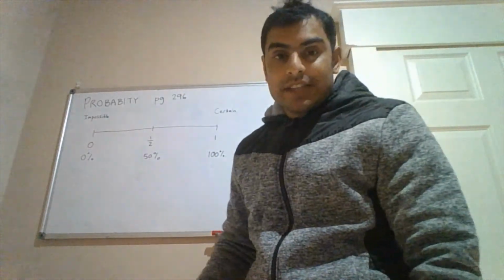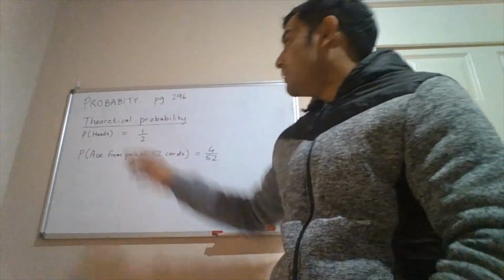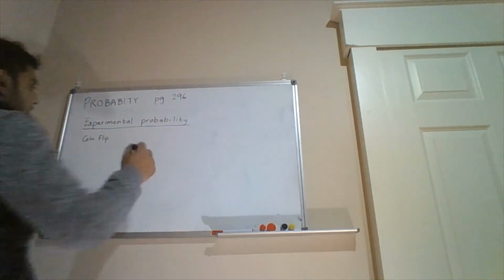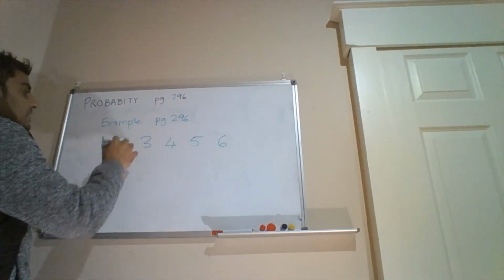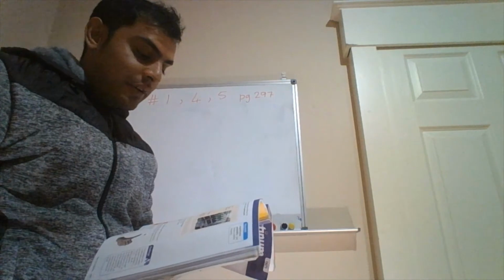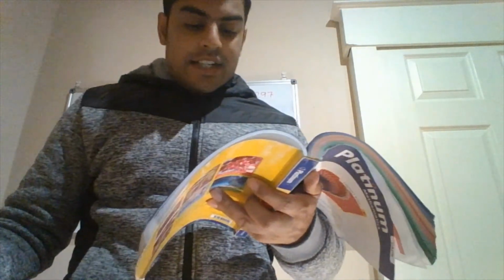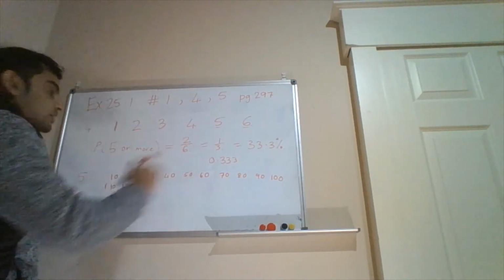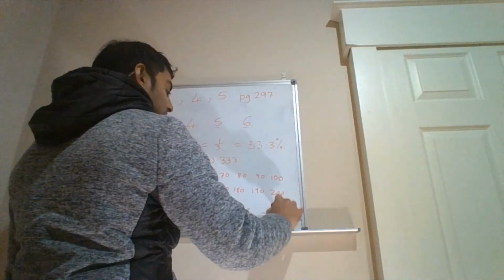1 gr9 ML 22 June 2020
Probability pg296